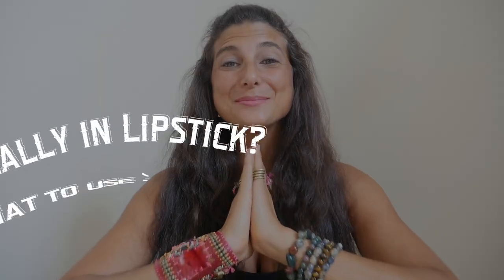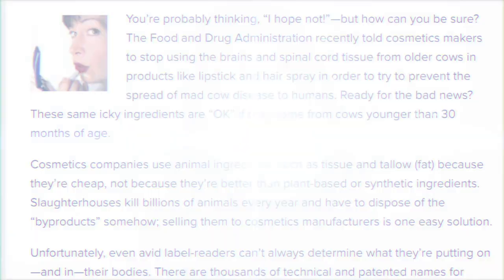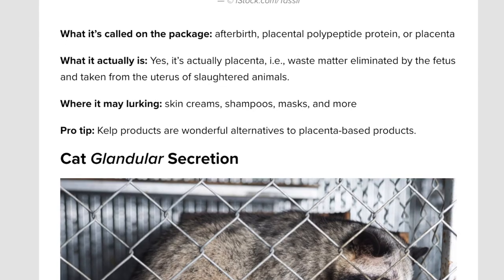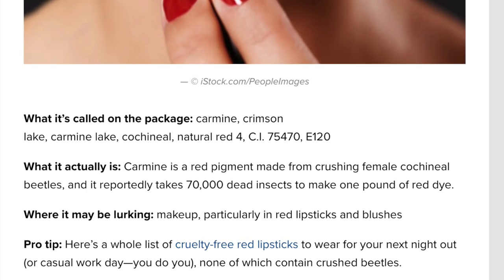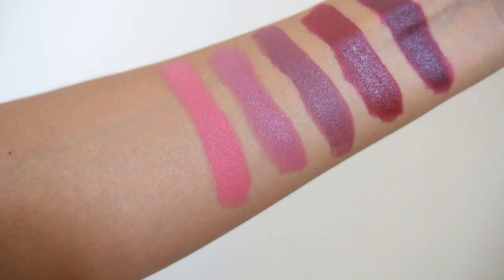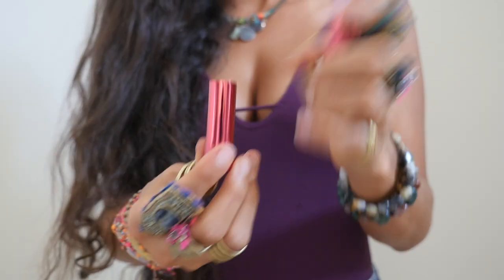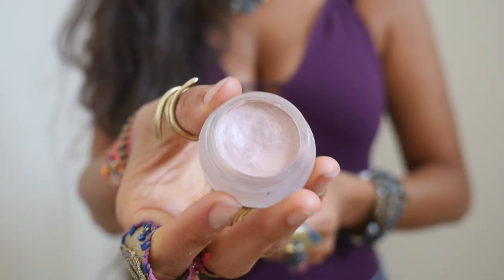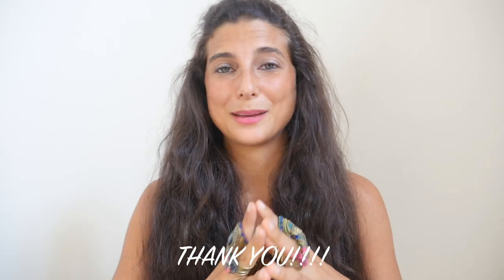What's REALLY in Makeup?! And What to Use Instead...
Find out what's REALLY in Lipstick and What to Use Instead... In this video, I share the ingredients you didn't know are in your beauty products, and I share with you the makeup I personally use. Make better choices! It's good for your health, the animals, and the planet.

Cover photo by @sofiavanderdys

❤ My FullyRaw 7-Day Juice Cleanse Challenge Program is now available for you! Try it here ❤

Also, JOIN me in my upcoming retreats!